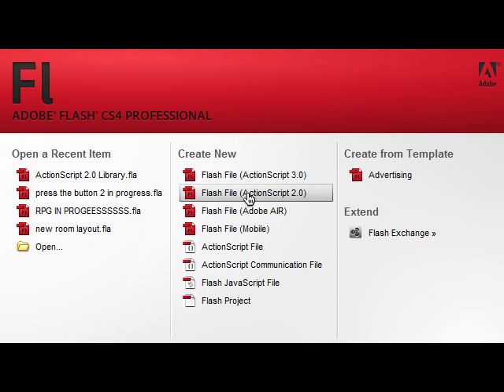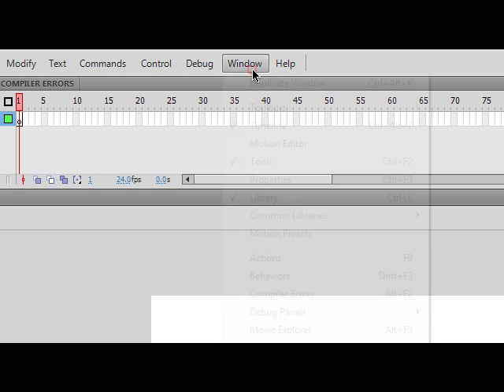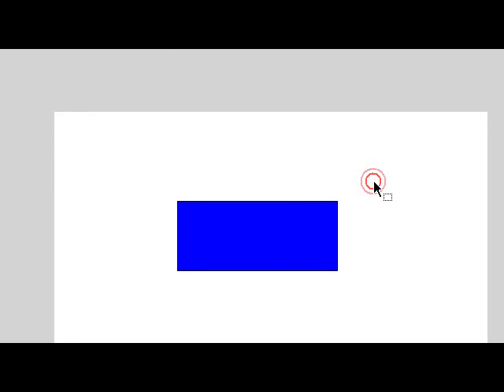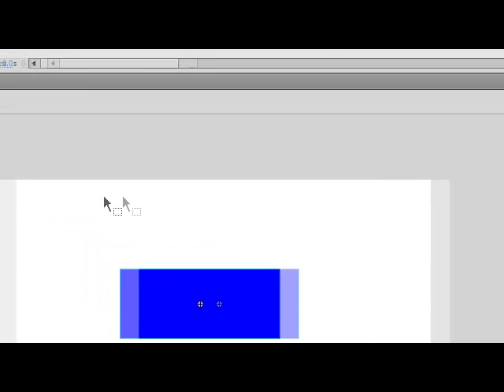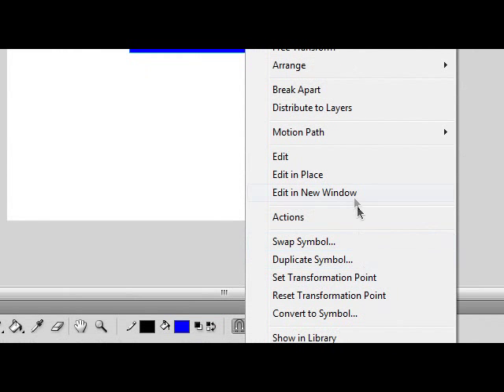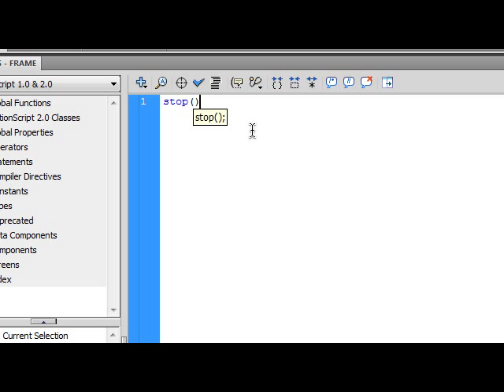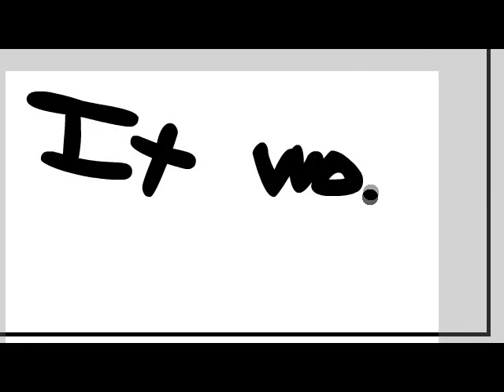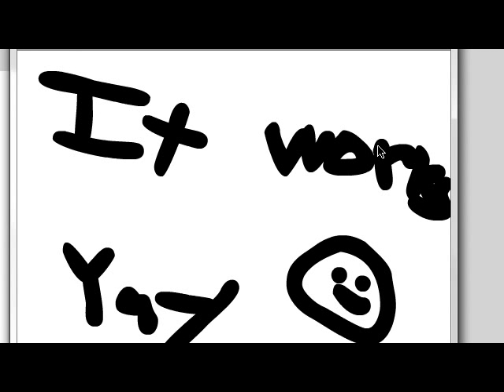Adobe Flash Cs4 Professional Tutorial - Buttons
My first Adobe Flash CS4 Professional Tutorial. Hopefully My first of many. Made by MrExplosivePeanut. Hope it helps :D

[[[CODES]]]

Actionscript Frame:
stop();

Button:
on(release) {

gotoAndStop(FRAME #);